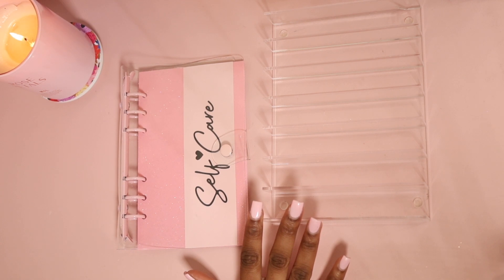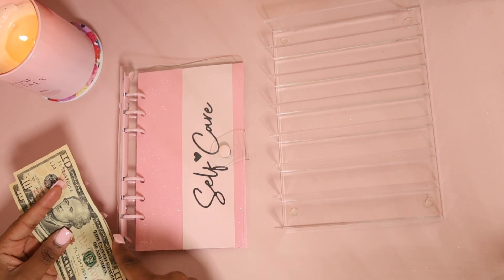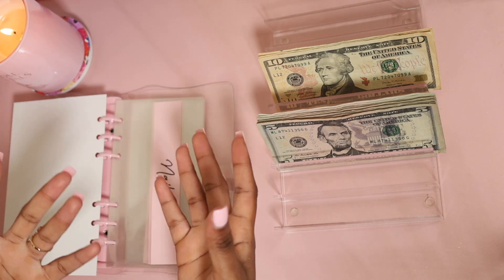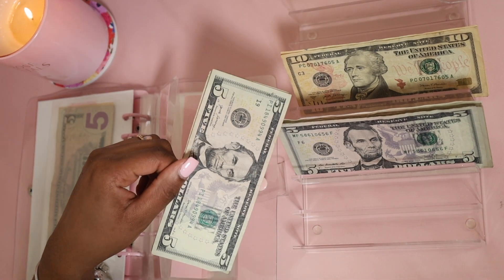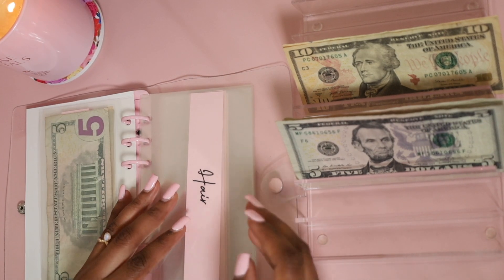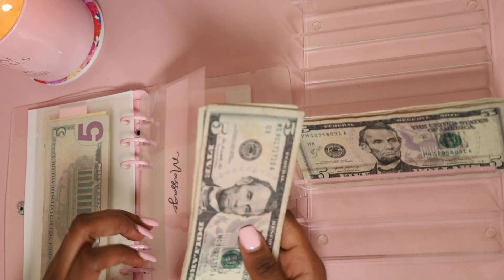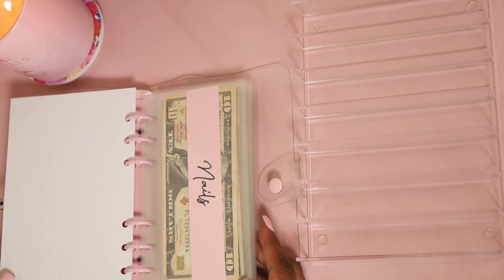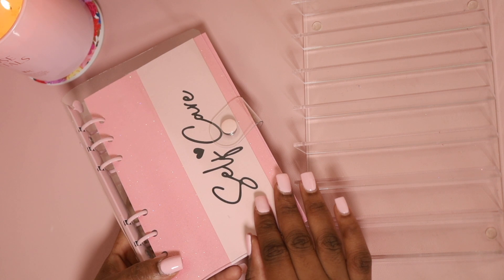HOW I BUDGET MY MONEY | CASH STUFFING $100 in Self Care | CASH BUDGETING FOR BEGINNERS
cash stuffing cash binders budget with me sinkinh funds. saving challenges cash stuffing new sinking funds cash stuffing sepetember cash envelopes cash stuffing envelopes low income cash stuffing dave ramsey inspired sinking funds stuffing budget with me 2023. the zero based budget daisy budgets. debt free sinking funds update debt free journey cash unstuffing. emergency fund